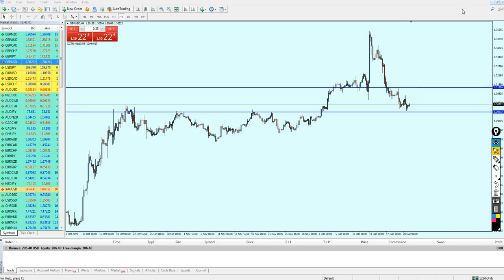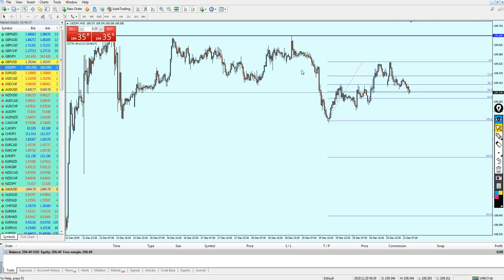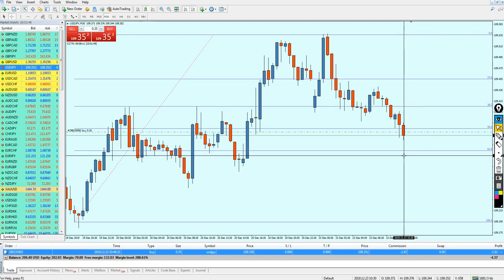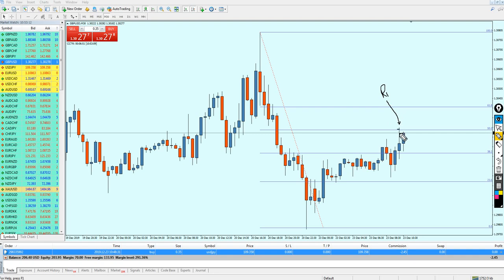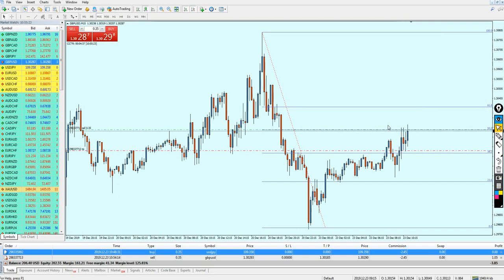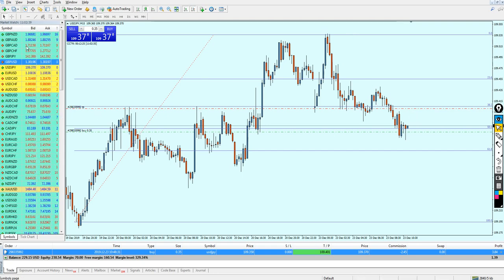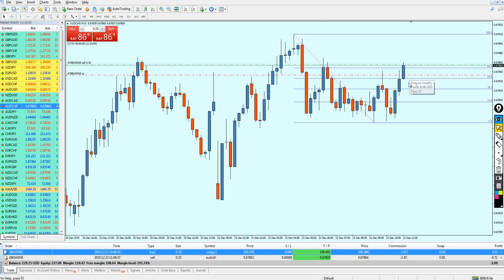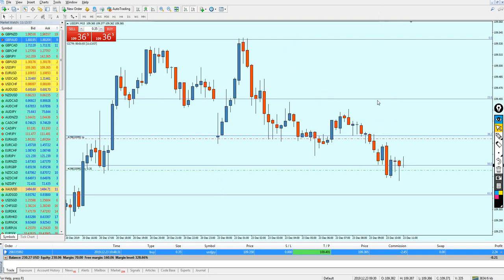Fibonacci Scalping | Forex Live Trading